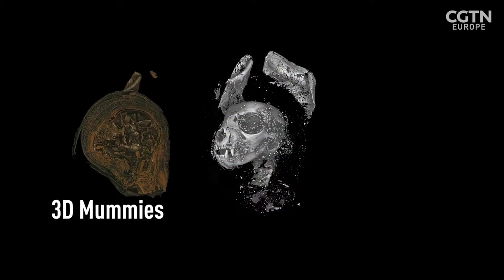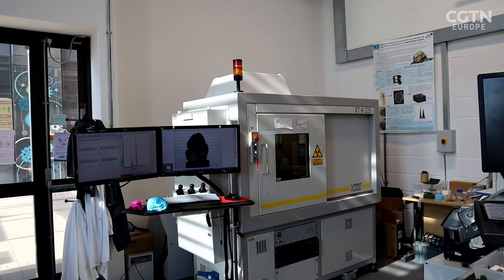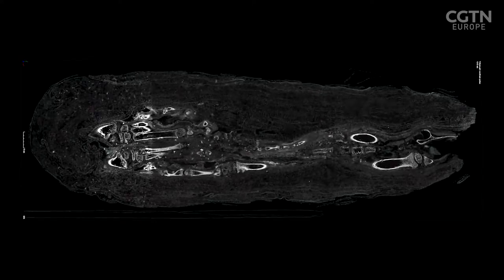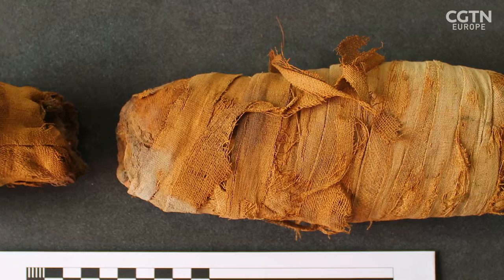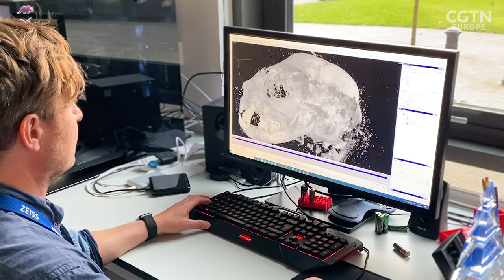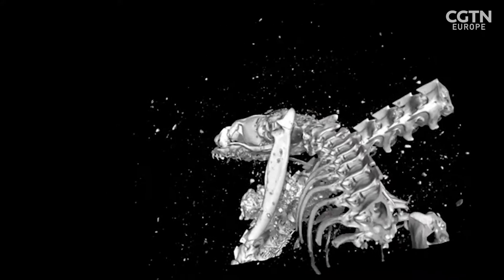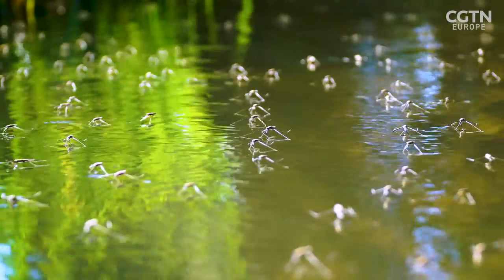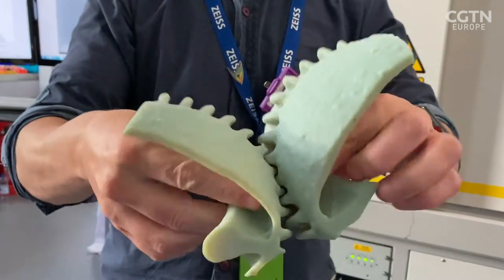How are ancient mummies useful for engineering?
Razor talks to a mechanical engineer leading a team focused on bio-inspiration.

We look at how they are applying what they have learnt from a technique used to digitally unwrap animal mummies to create hi-resolution 3D images of tiny creatures and ask if there are any practical uses for it in the field of mechanical engineering.